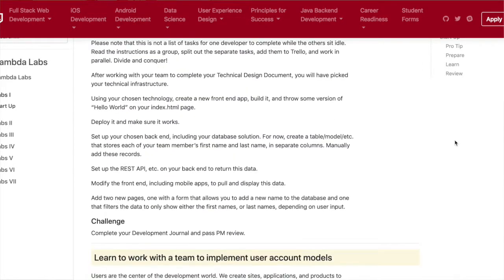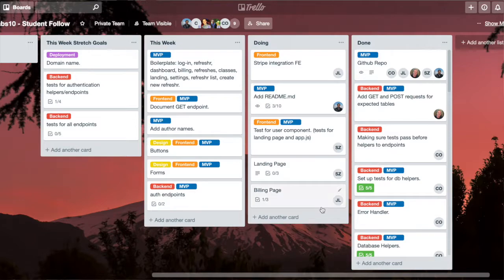Lambda School Week 26: Lambda Labs Week 1 | Full Stack Web Dev Academy | travelDev Vlogs (191)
We just finished our first week of Lambda Labs to build out our app called Refreshr. It's a learning tool for teachers to send out materials for students outside of the classroom. I work with  5 other people consisting of 1 project manager and 4 other full stack developers. The flow for the week is the same for the most part with more focus on collaboration and communications in teams. Our sprint challenge was also a little bit different but I learned a ton with GatsbyJS, Contentful, and GraphQL to import my Contentful post into my personal portfolio website. I also said to review your technology stack and GitHub workflow to ease your transitions into labs. I worked with material UI, doing administrative stuff, wrote the readme, and did some testings. It was a great first week and excited to see what we come up with next week.

00:17 About the Refreshr App
01:10 About our team
01:40 What our week looked like
03:00 Our sprint challenge for labs
04:00 Advice for new people coming into labs
05:33 What I did for this week with the project